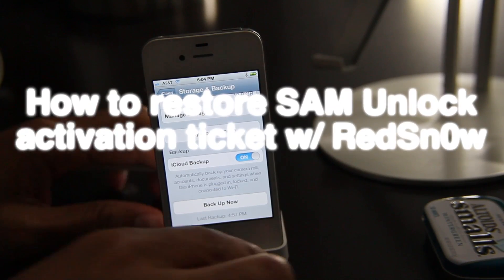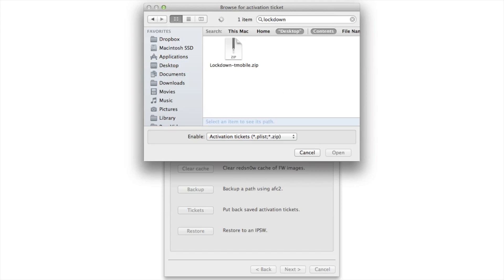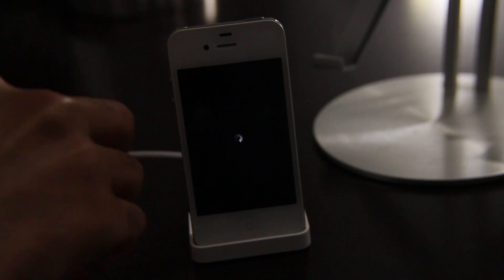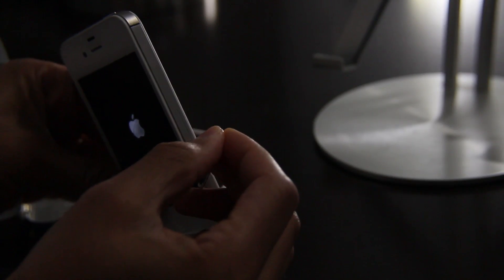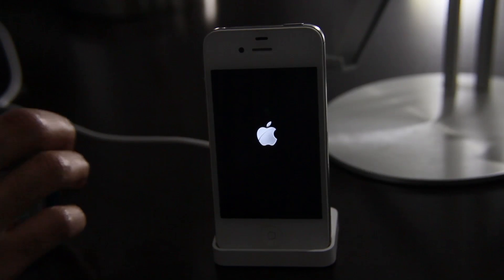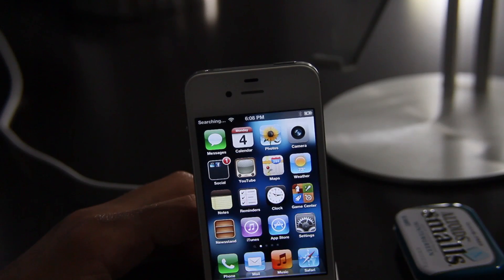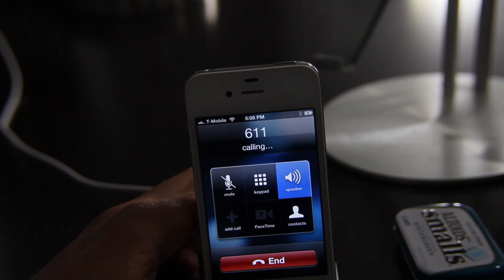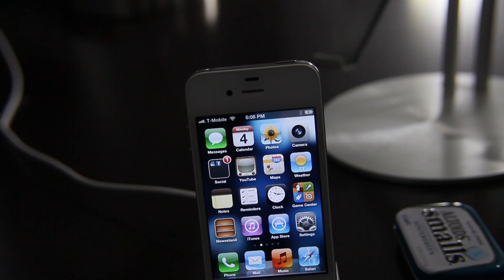How to restore SAM unlock activation tickets with RedSn0w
Name: How to restore SAM unlock activation tickets with RedSn0w
Description: Easily restore your SAM unlock ticket that you backed up previously using RedSn0w 0.9.12b1 or above. You must have got in on the SAM unlock prior to the window closing in order to use this. See the tutorial below for more information. You must be jailbroken in order to restore your unlock. This works on a per SIM basis, and is not a universal unlock.

About iDB